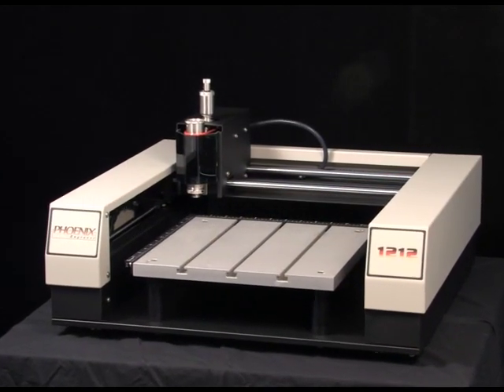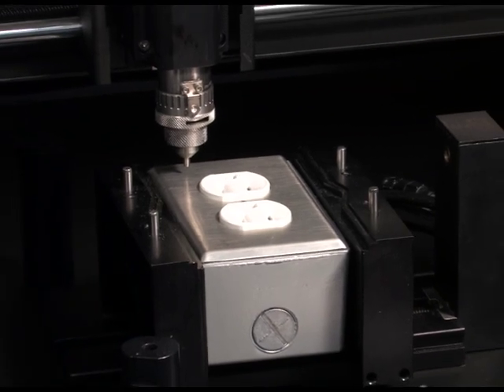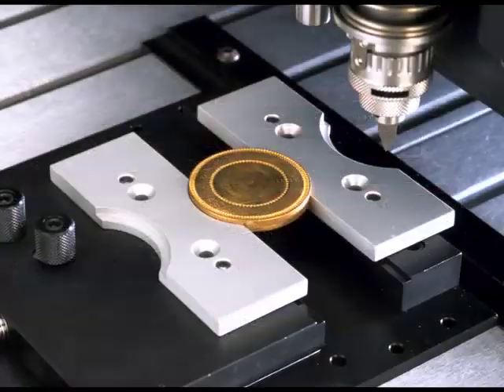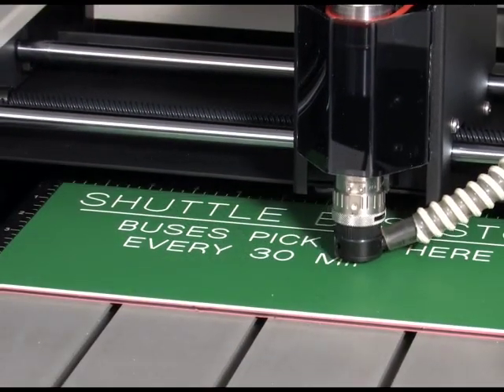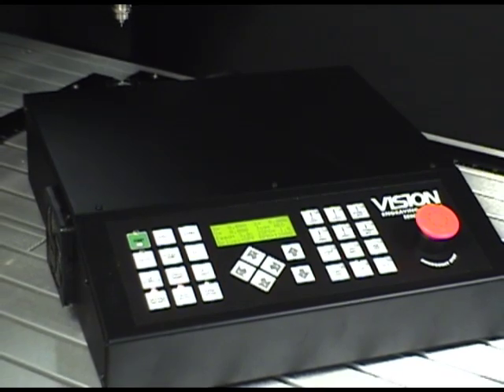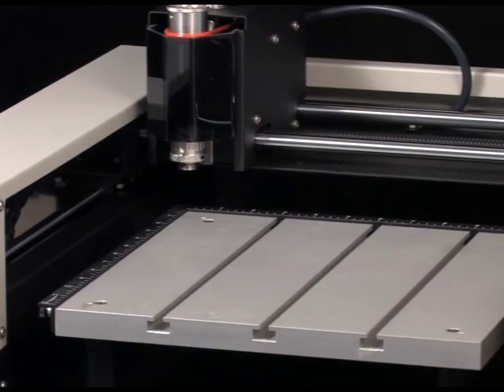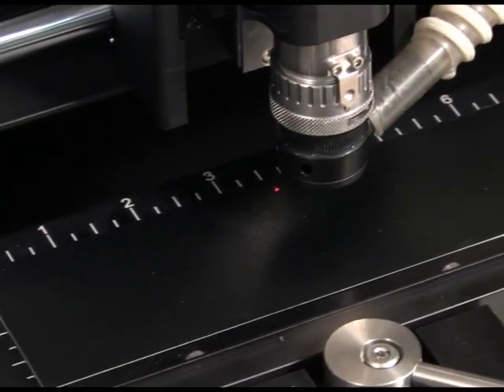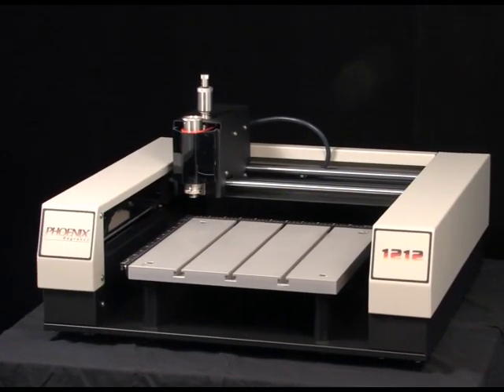Vision Engraving & Routing Systems Phoenix1212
The Phoenix 1212 Engraver is a user-friendly engraving machine for those with limited space and/or a limited budget. It serves as a great production unit for busy shops. The T-slot table can be replaced with an optional deep vise for engraving objects up to 3 ¼ thick. The Phoenix 1212 includes the state-of-the-art high-speed Vision Series 3 Controller.
All of our engraving machines are made in the USA, built to be rugged, reliable and backed with a superior customer support team.

Phoenix 1212 Highlights:
• 12 x 12 engraving area & aluminum T-slot table
• Engraves items up to 3 ¼ thick with optional "Deep Vise"
• Uses 11/64 or 1/4 top-loading spindle (collet optional)
• Electronic sensor for automatic surface setting
• Includes Quick-Lock Vise
• Includes high-speed Vision Series 3 Controller
• Red laser pointer for easy set-up
• Runs directly from Vision, Vision PRO-LT, Vision PRO, CorelDRAW™, Flexi-Sign™, SignLAB™,
  EngraveLAB™, Enroute™, Type 3™ and many other software packages
• 2 year Limited warranty